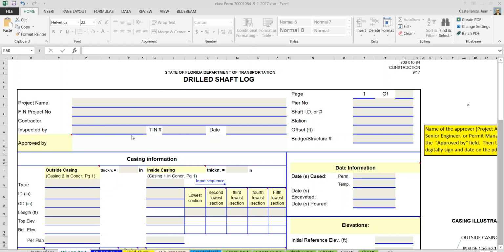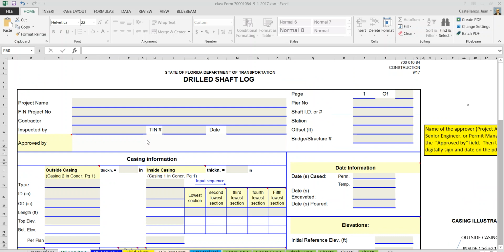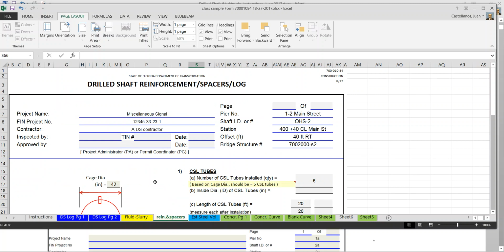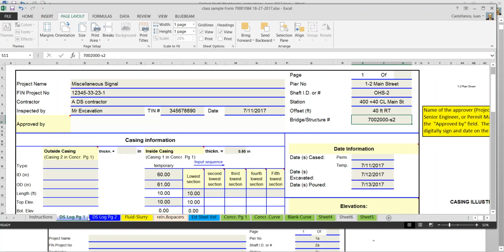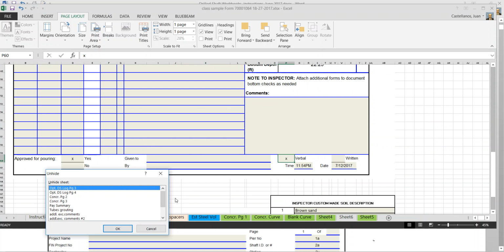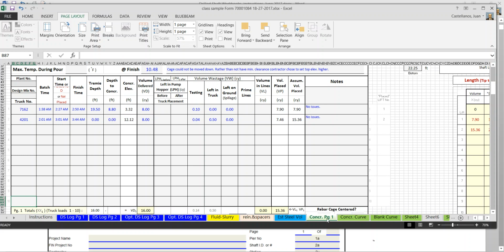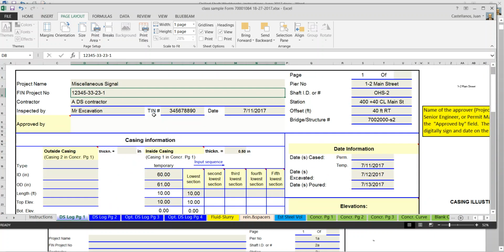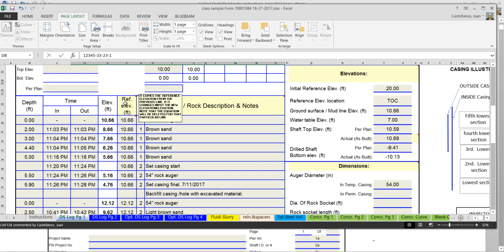DS form part 2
This video illustrates how to fill page 1 of the FDOT Drilled Shaft forms (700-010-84 and 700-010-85) and how the basic information input in this form interacts with the other forms in the workbook. The different tabs and pages of the workbook are also introduced including the optional/additional pages that are  available in the workbook.